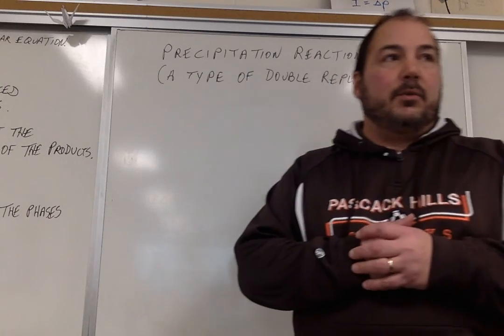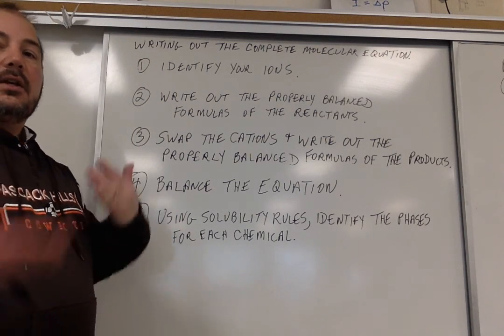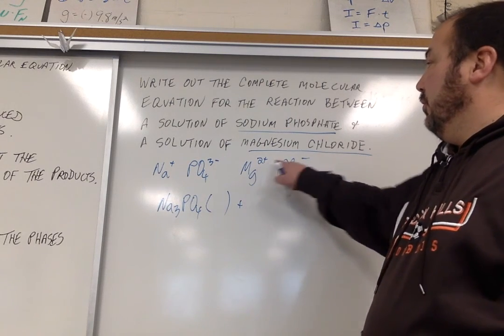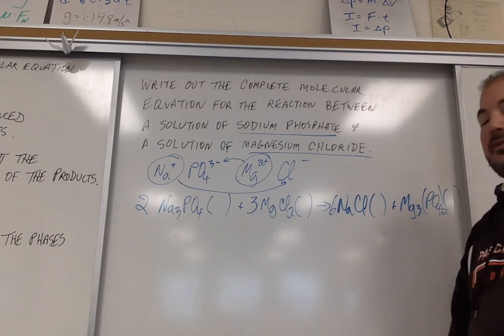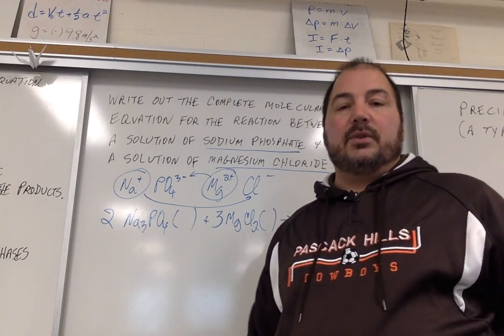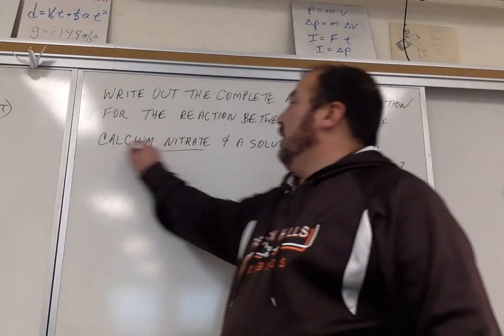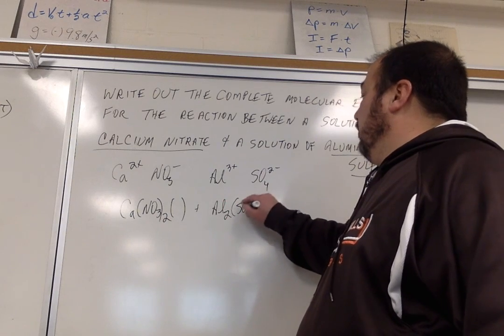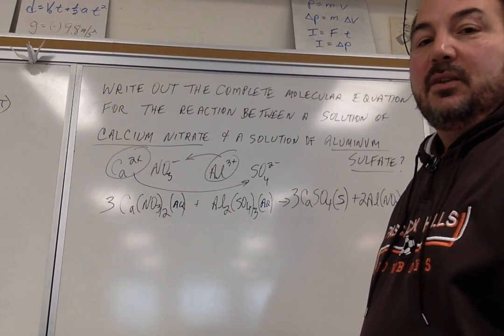Virtual Day video part 1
Honors Chemistry video explaining precipitation reactions